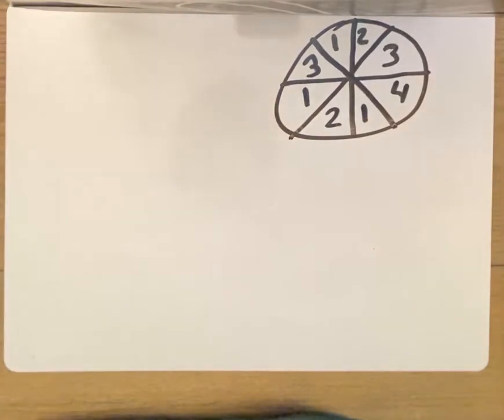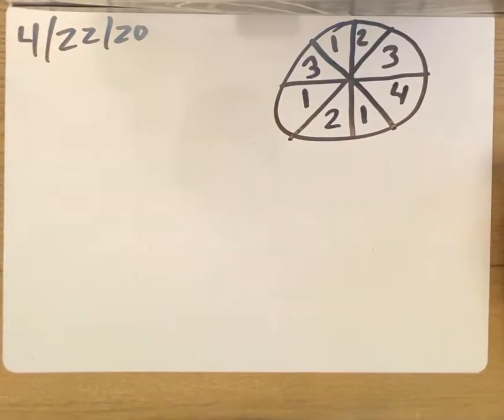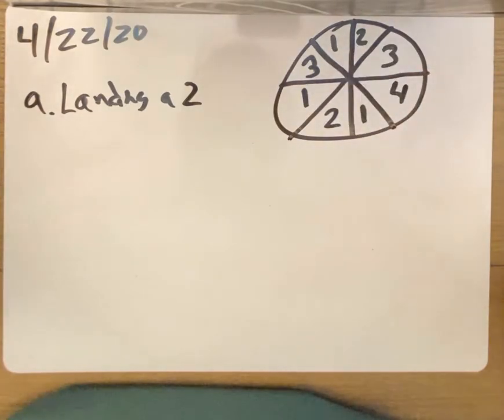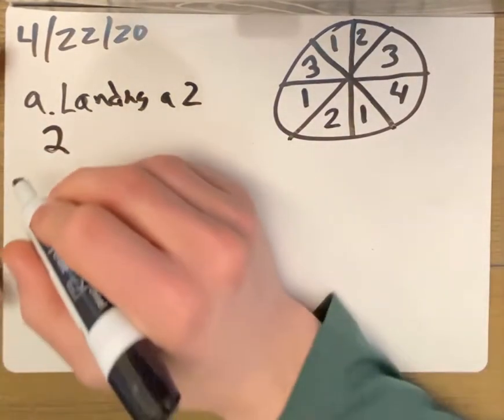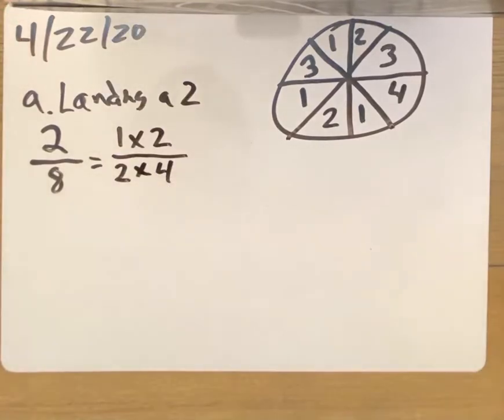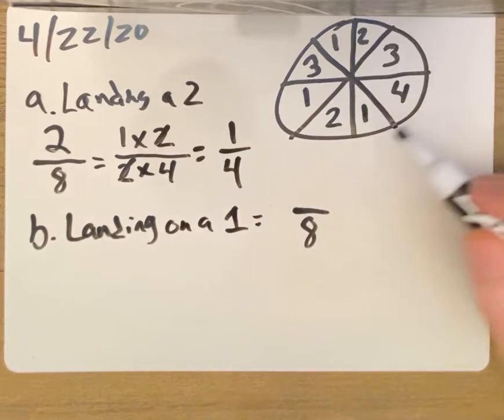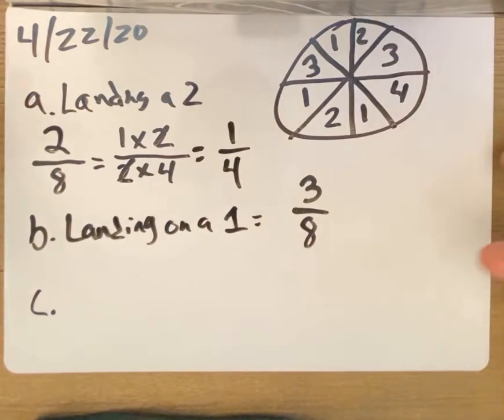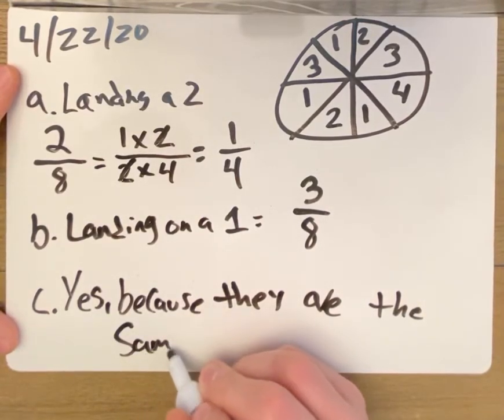Day 18 - Probabilities!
Equally likely outcomes!